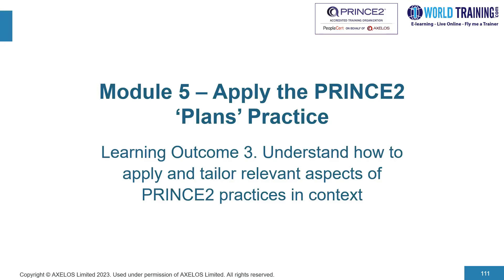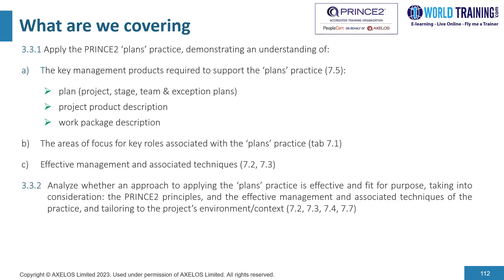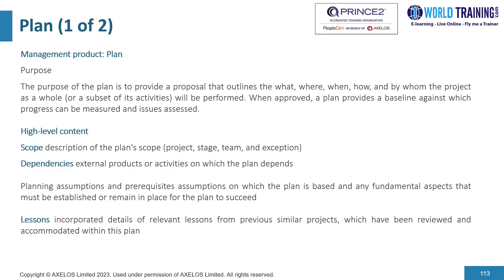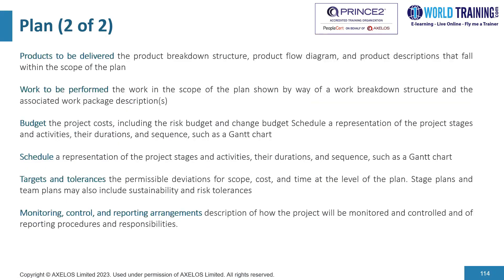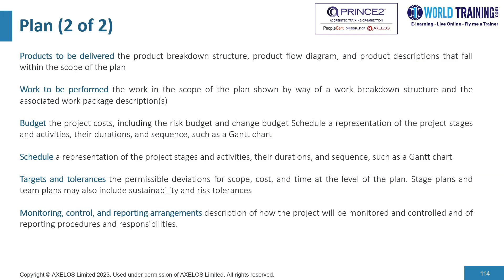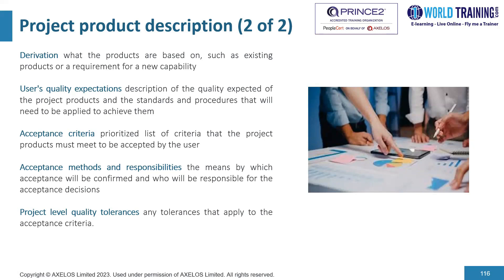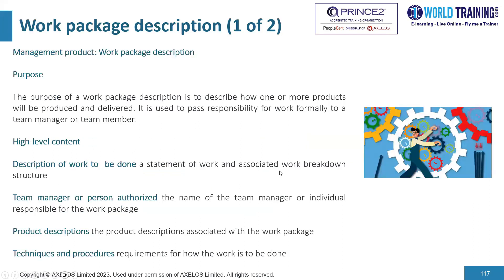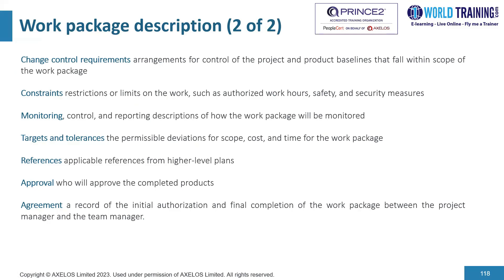Apply The Prince2 Plans Practice | PRINCE2® 7 Practitioner | PeopleCert | 1WorldTraining.com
To enroll in full version of PRINCE2® 7 Practitioner Course or Take your PeopleCert Axelos Exam, please

OVERVIEW
Project Management is amongst top 3 in-demand skill According to Forbes. Please register your interest here.

PRINCE2® is a globally recognised framework for project management. Complete both the Foundation and Practitioner course with our self-paced e-learning, develop an understanding of the methodology and how to effectively tailor it to any project.

What’s New In PRINCE2® 7?

Key Updates for Emboldening Success:

Central Focus on People Management, recognising the importance of human capital in project success.
Enhanced Flexibility and Customization, adapting to the unique requirements of each project, across sectors.
Embracing Digital and Data Management, equipping you with the right tools to keep your projects up to date in the digital era.
Integration of Sustainability into Project Performance, aligning projects with environmental and social responsibility goals.
Compatibility with Agile, Lean, and ITIL, enhancing overall project performance.
Designed for all professionals, including aspiring or experienced project managers, using simplified language and content which makes it more accessible to all.
Integration Of People – People are central to successful projects and now they are integrated into the PRINCE2® method.

Project Performance – Sustainability has been added as a seventh aspect of project performance to reflect modern organisational needs.

Digital & Data – To meet the evolving needs of project management professionals the addition of a digital and data management approach.

What’s Improved In PRINCE2® 7?

Improved Flexibility – Rules have been reduced and chapters streamlined while maintaining core elements of PRINCE2®. Showcasing the true value of the method to all projects across all sectors.

PRINCE2 For All – Simplifications in language and content throughout the official book to widen the addressable market.

Fully Tailorable Enabling Agility – Tailoring is addressed throughout the whole method demonstrated using scenarios. Allowing PMs to move quickly and easily in response to change or challenge.

Evolving To Changes In The PM Space – Meeting new needs and requirements for ever changing profession.

Our PRINCE2® Practitioner (7th Edition) training course will consist of four sections with the following structure:

1. Understand how to apply the PRINCE2® principles in context.

2. Understand how to apply effective people management in successful projects.

3. Understand how to apply and tailor relevant aspects of PRINCE2® practices in context.

4. Understand how to apply (and tailor) relevant aspects of PRINCE2® processes in context.

A successful PRINCE2® Practitioner candidate should, with suitable direction, be able to start applying the method to a real project but may not be sufficiently skilled to do this appropriately for all situations.

Their individual project management expertise, complexity of the project and the support provided for the use of PRINCE2® in their work environment will all be factors that impact what the PRINCE2® Practitioner can achieve.

1WorldTraining.com offers PRINCE2® (Projects IN Controlled Environments) training and certification which is a very popular project management best practice framework for effectively handling diverse range of projects across the globe.

Know your Trainer

There are two levels of certifications in PRINCE2® best practice framework:

PRINCE2® 7 Foundation Level
PRINCE2® 7 Practitioner (PRINCE2® Foundation is the first qualification required to become a Practitioner)
1WorldTraining.com courseware is developed by the trainers (who are PRINCE2® and PMP Project Management Experts) which will help you learn all the fundamentals covered in the examination. From the underlying principles behind PRINCE2® to the seven themes that form the crux of the methodology, the course gives you in-depth knowledge of every concept, accompanied by question papers to test your knowledge on the principles learnt.

The key objectives of PRINCE2®Certification courses offered by 1WorldTraining are:

Understand the PRINCE2®method at Foundation level
Understand the integrated elements of PRINCE2®(principles, processes, themes and tailoring) within a work environment
Understand the benefits and principles underlying a structured approach to project management
1WorldTraining.com has been measured after rigorous evaluation and is an Accredited Training Organization (ATO) of PEOPLECERT, and a Certified Partner of Axelos.